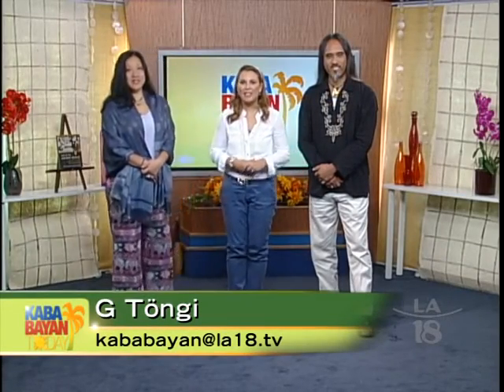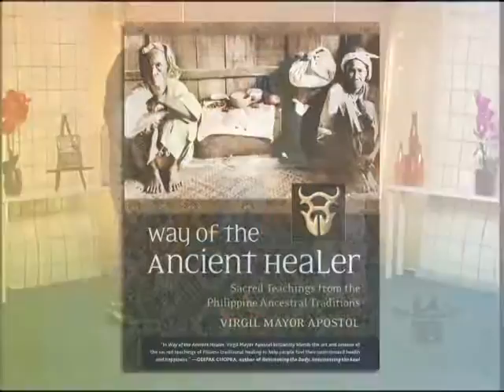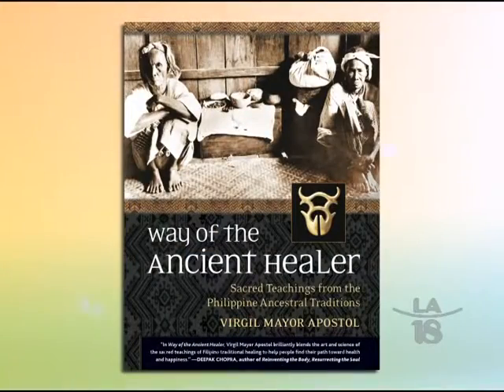Demonstration of Hilot (Filipino Art of Healing)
Part 3 of 4 | Original Air Date: 9/25/2015

Virgil Mayor Apostol & Lyn Pacificar discuss the ways in which the ancient Philippine traditions of healing are applied to modern day aches & ailments.